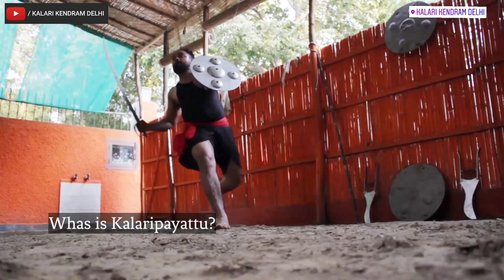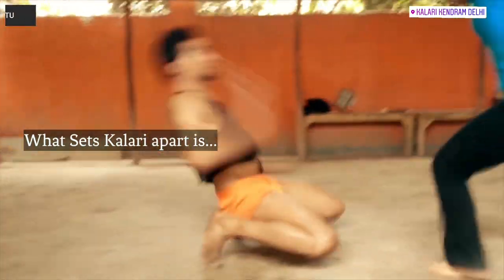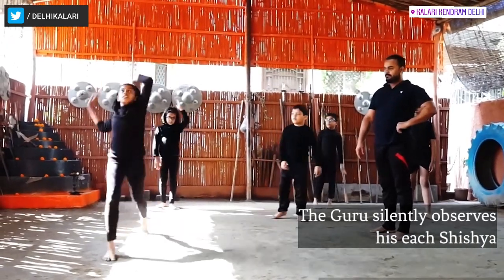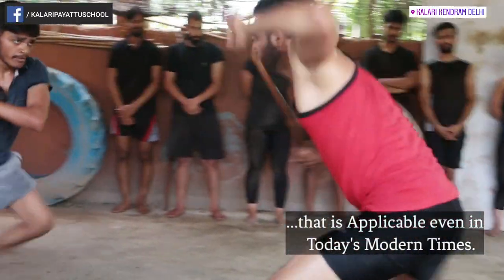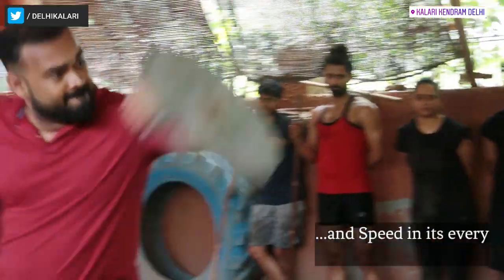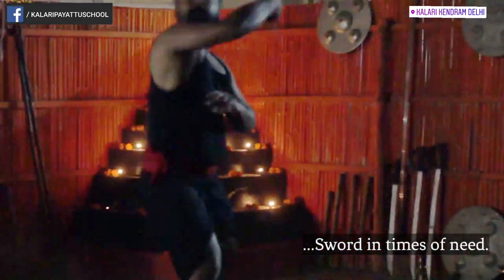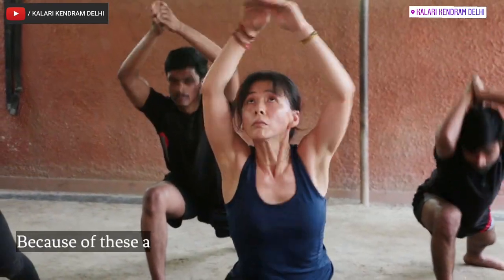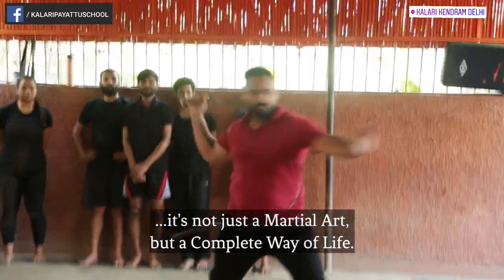Real Benefits of Weapons Training- KALARIPAYATTU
For Kalaripayattu Training, Stage shows and workshops,

kalaripayattu- The first Martial art is A Indian form of martial art, and the beauty of this art is. that it's not a creation of a man, but its a creation of  GODS themselves.
IT is carefully constructed with the sharp observations made on the complexities of nature and survival instincts, prey techniques, and basic anatomy of wild animals.

What sets Kalari apart is its method of teaching.

It follows the ancient method of imparting lessons by following the guru -shishya parampara. in Kalari, The skill of combat and weaponry is not taught to the student immediately. The First lesson is involved in gaining patience and the right conduct to become eligible for learning
The guru silently observes his every shishya and promotes them into learning the warfare techniques only when he is satisfied by their character.

In Kalari, the ultimate goal of a gurukkal is not to produce the best fighters in the world but to produce the selfless, courageous human beings into society. People, often ask me about the relevance of the weaponry training in this art now It is a thoroughly thought-out structure that is applicable even in today's modern times.

Like for eg.
The "sword and shield weapon forming a part of the 3rd stage of kalaripayattu training, in sharp weapons, known as angathari, its choreographed basic fighting routine is actually taken from the fight between an elephant and a tiger. It consists of the swift, use of sharpness, ruthlessness, and speed in its every move and attack. Through this weapon training, the student learns to be attentive, alert, aware of his surroundings, and become fierce inside -out.

The practitioner's survival instincts are awakened by weapon mock Fighting, and constant practicing to such a level that it leads to the transformation of his whole body language where his bare arm becomes and acts like a sword in times of need.

Thus, The lesson in weapon training in Kalari leads to an incomparable defensive preparedness of a  practitioner.  Adding on to its uniqueness,
There is a complete in-depth therapeutic branch of Ayurveda attached to Kalari. It consists of massages and vital point treatments of a body, Irrespective of the fact that you're a martial artist or not. The secret to the healthy and proper functioning of all the organs and parts of your body lies in this field of therapy.

Basically, The lesson to hurt and rectify that hurt both are imparted to the practitioner of Kalari. And that's the power of it.!
Because of these, and various other reasons kalarippayattu still..stands tall,  even in today's modern world.
It will never lose its relevance because it's not just a martial art...but a complete way of life